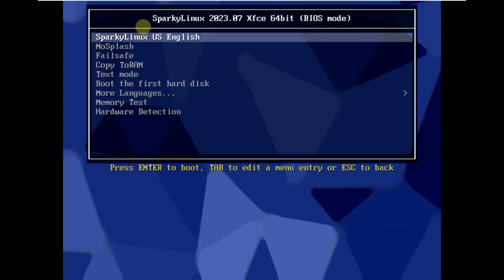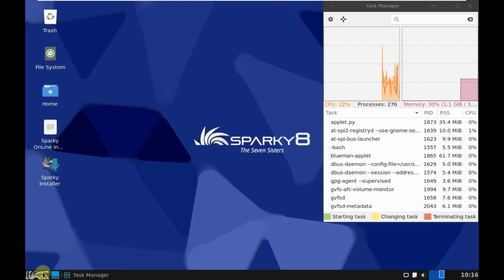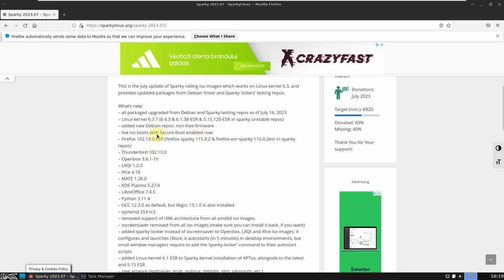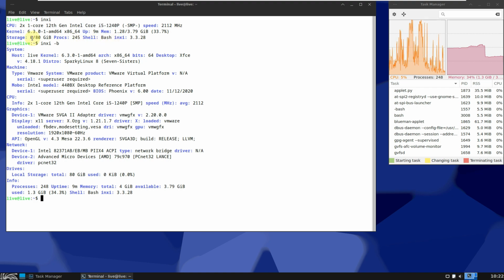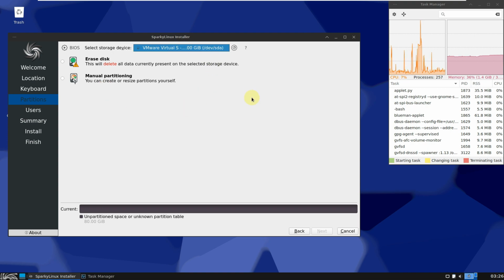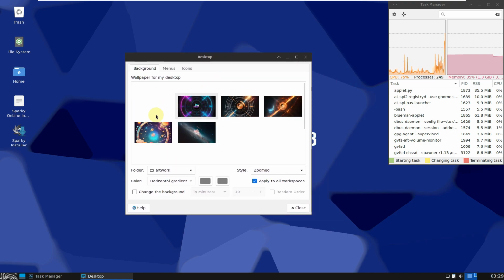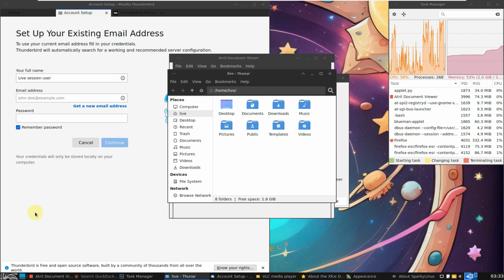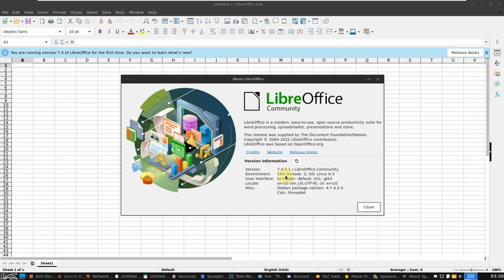SparkyLinux Brings Debian 13 Trixie’s Packages, Linux 6.4 Kernel, New Login & Lock Screen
In This Video We Are Looking At Debian GNU /Linux based Polish distribution SparkyLinux's 2023.07 version has been announced.

This is stated to be the July update of the Sparky rolling ISO images, built on the 6.3.7 Linux kernel and providing updated packages from the Debian "trixie" and Sparky "sisters" test repositories. As of July 16, 2023, all packages have been upgraded from the Debian and Sparky test repositories. The system appears to be available with desktop environments Openbox 3.6.1-10, LXQt 1.2.0, Xfce 4.18, MATE 1.26.0 and KDE Plasma 5.27.0. System; Apart from Firefox 102.13.0 ESR, Firefox also offers 115.0.2esr or 115.0.2 options. It contains updated packages such as Thunderbird 102.13.0, LibreOffice 7.4.5, Python 3.11.4, GCC 12.3.0, libgcc 13.1.0, systemd 253-rc2. While it was stated that Xscreensaver was removed from all ISO images, it was said that those who wanted could reinstall it. System, It is also available in MinimalGUI (Openbox) and MinimalCLI (text mode) versions.

Todays Video - SparkyLinux 2023.07 announced!